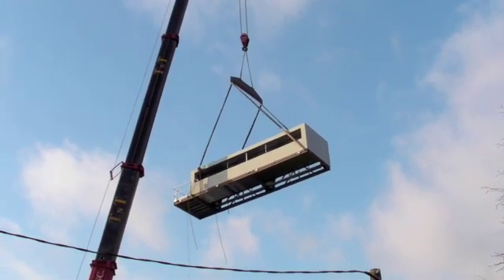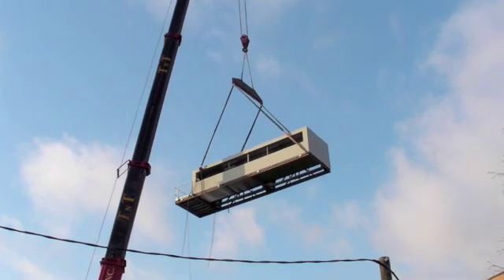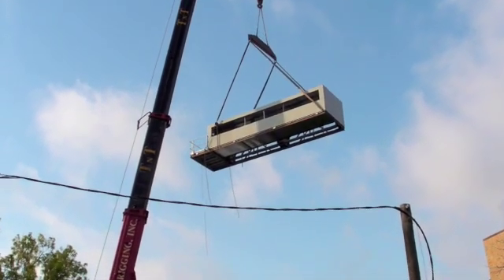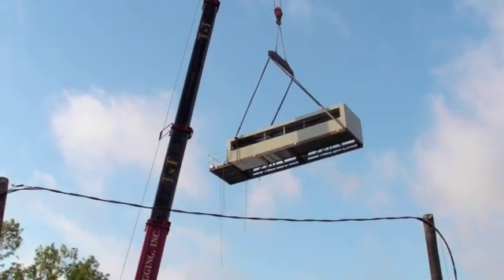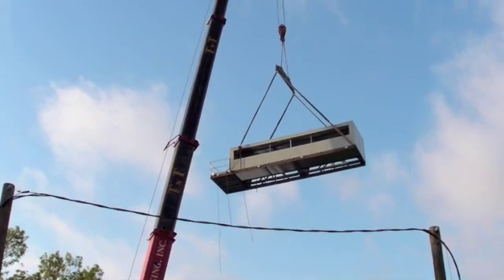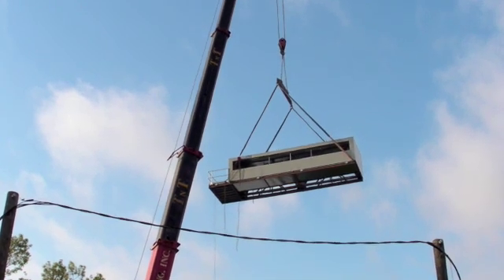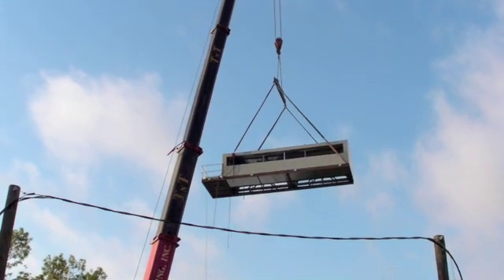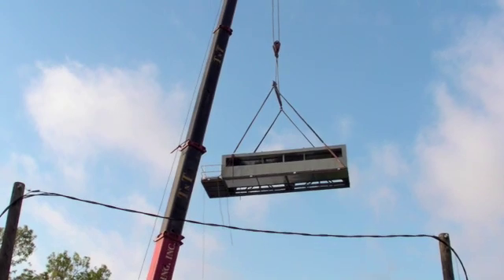Brockman Hall air-handling units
Minibus-sized boxes are hoisted onto the fourth floor of Rice University's Brockman Hall for Physics during a delicate operation that involved lifting more than 40 tons of gear up to the top floor. The air-handling units will pre-condition air for the building, which will require an ultra-clean, ultra-stable environment for the sensitive equipment within. The units will save the university up to $65,000 a year in energy costs. The building will be one of the nation's top physics research facilities when it opens next year.